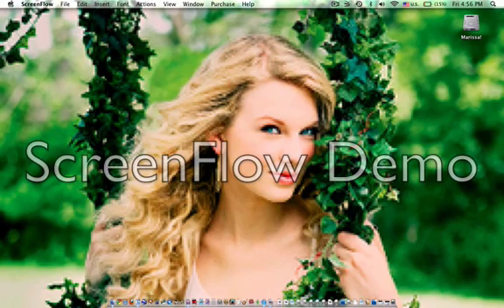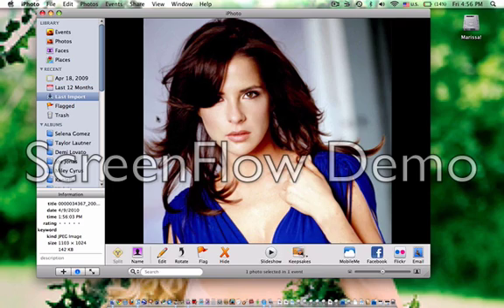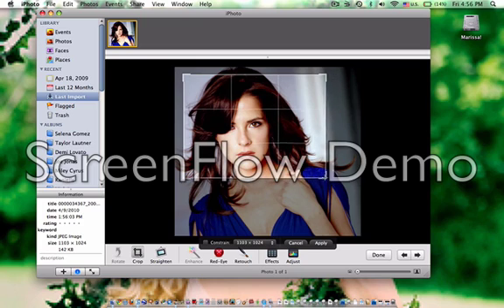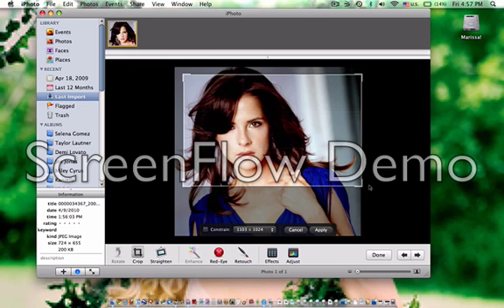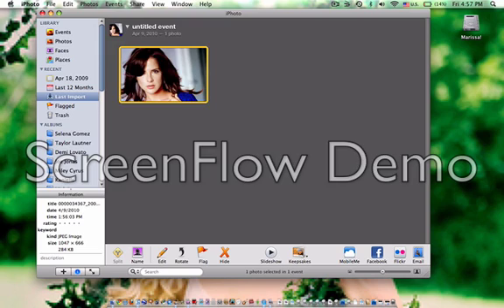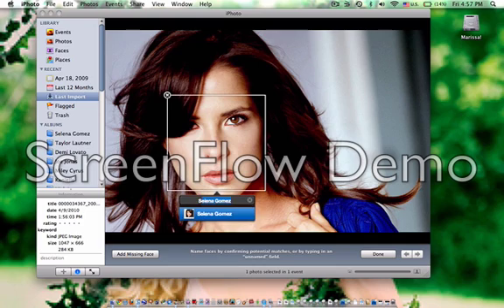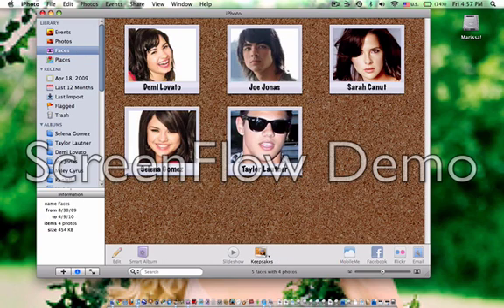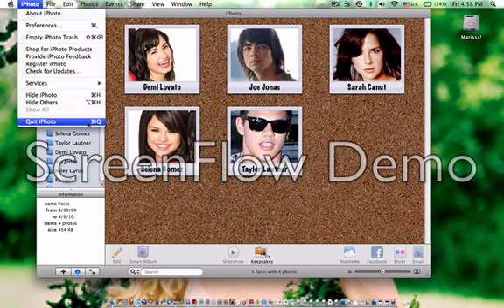Iphoto-How To Crop And Put Names Tutorial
Hey , Im The New Member Marissa ! I Have A Mac , So Im A Cool Addition To The Channel ! Sooo...Hope You Like My Tutorial ! With Requests?